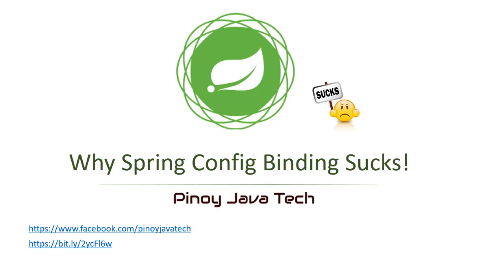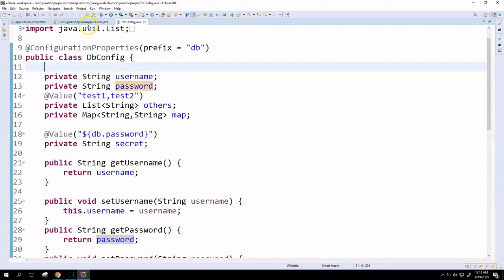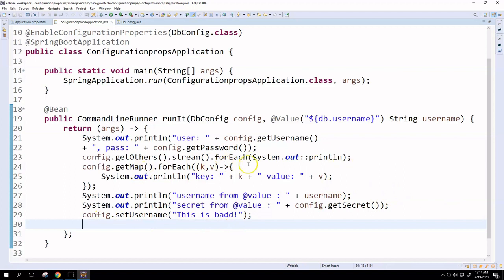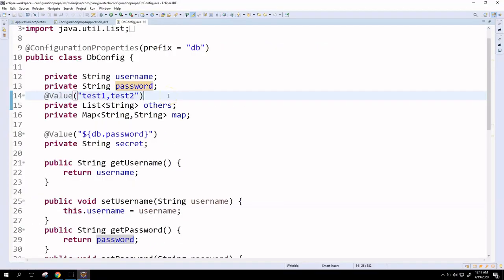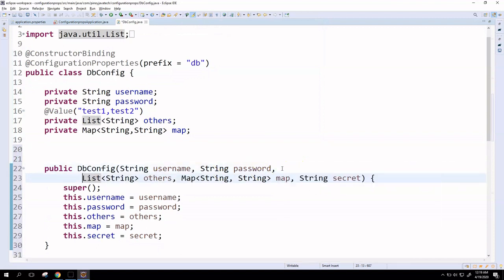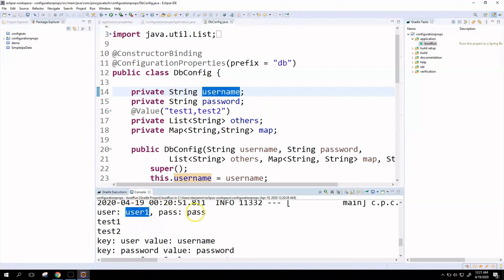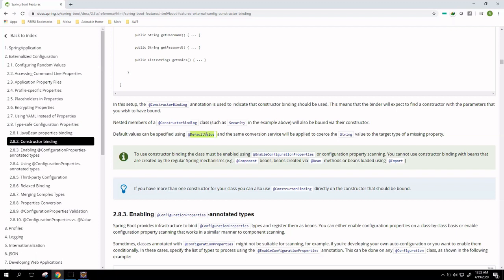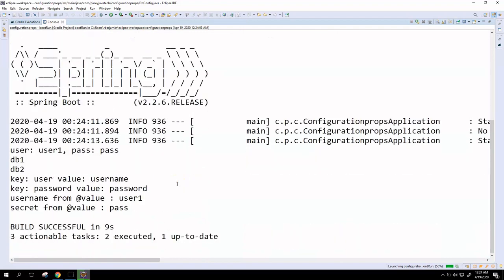Why Spring Config Binding Sucks! and Learn How to use